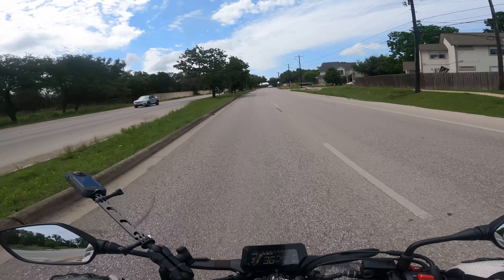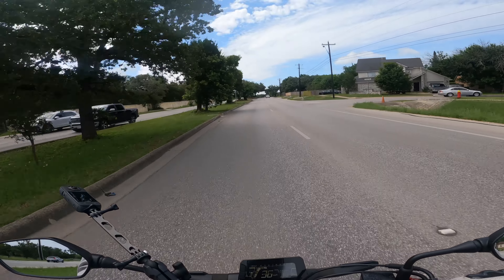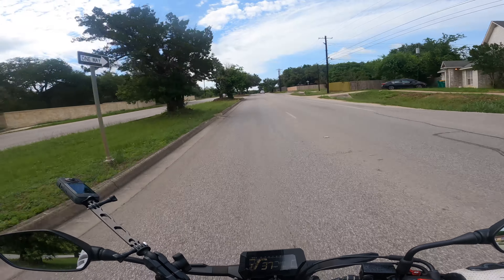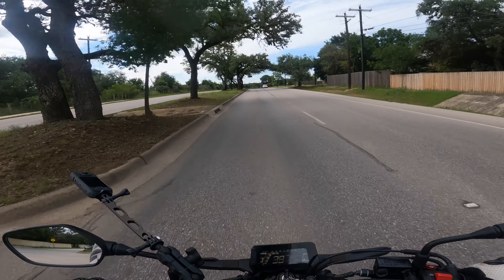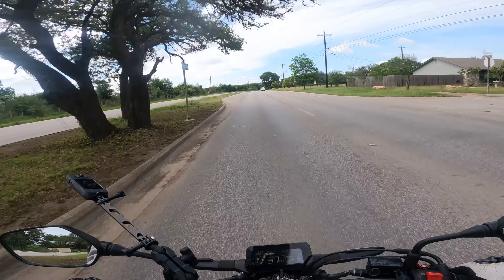MSF Slow Speed Motorcycle Skills Practice - U Turns and Weave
The low speed stuff you learn at the MSF (or equivalent) basic rider course are always important and should be practiced regularly.
I took some time the other day to go practice a few things. My emergency braking drill video was lame so I cut it, but here's some examples and tips for U-Turns and then turning those U-Turns into a wide but tight weave. You won't need to do anything like that weave for the course, but it is a great way to practice tight turns in both directions.

LOOK, turn that head as far as you can. Keep the bike moving at a decent pace via the friction zone. Momentum and centrifigul force keeps the bike upright, not hope.

Bike: 2020 Honda CB300R
Gear:
Jackets - REV'IT! Eclipse or Scorpion Exo Optima depending on weather.
Helmets - Shoei RF-SR, Icon Airform Lycan
Gloves - AlpineStars SMX-1 Air V2, Joe Rocket Turbulent and Eclipse or REV'IT! Cassini H2O
Boots - Dainese Street Rocker D-WP, AlpineStars SMX 1-R vented low boots
Pants - Riding jeans from a few companies. REV'IT! Acid 3 H2O over pants for the wet.
Camera - Insta360 X3 and GoPro Hero 9 Black